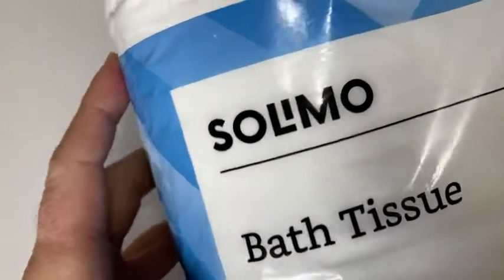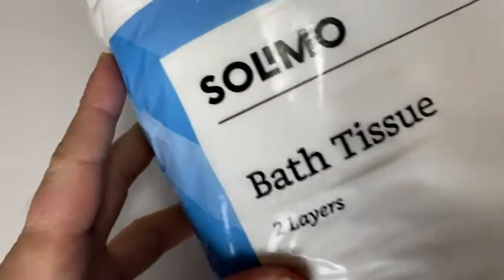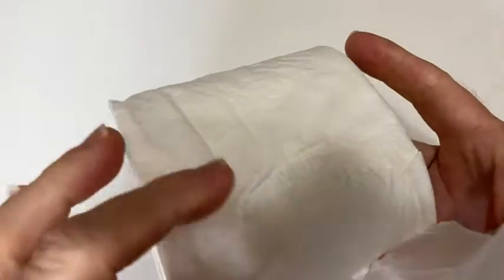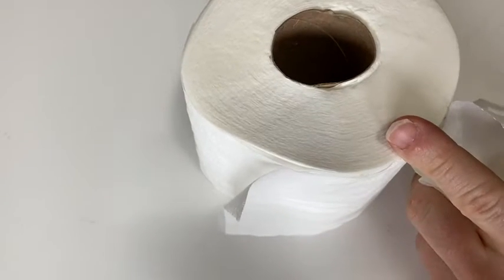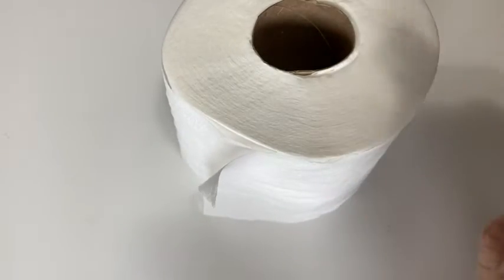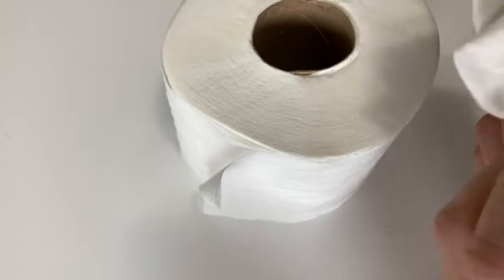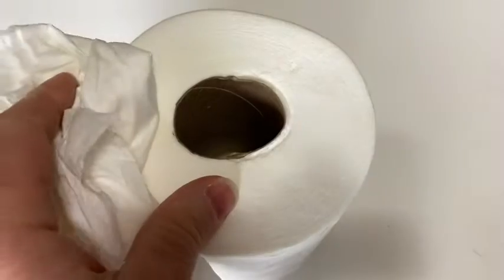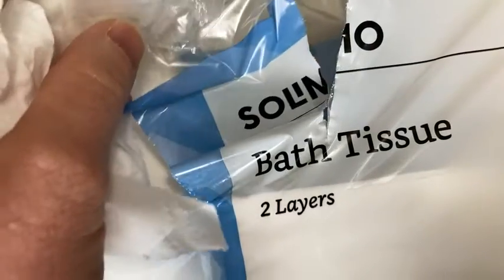Solimo Bath Tissue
In this video I talk about some very nice bath tissue. This is the Solimo Bath Tissue. I hope this video is helpful.

Here it is on amazon